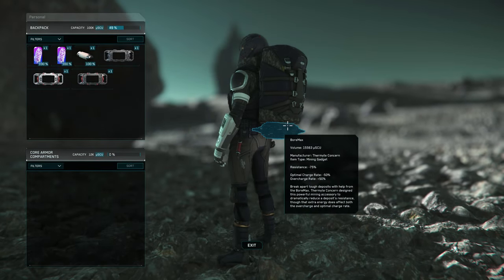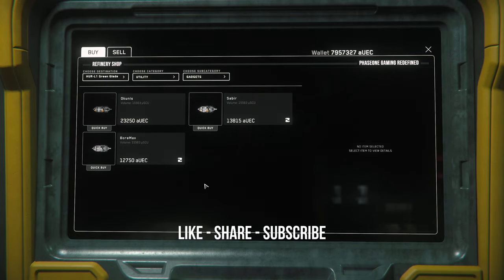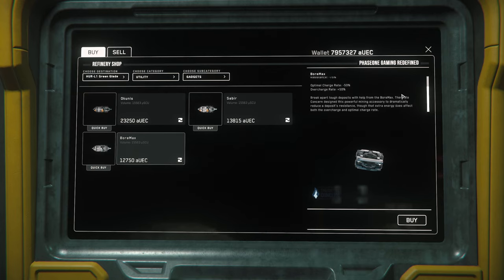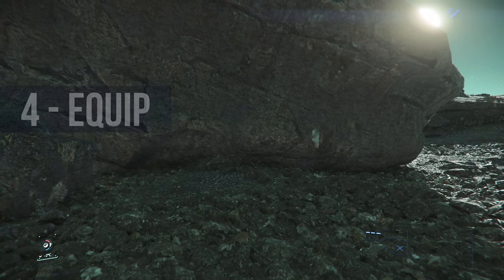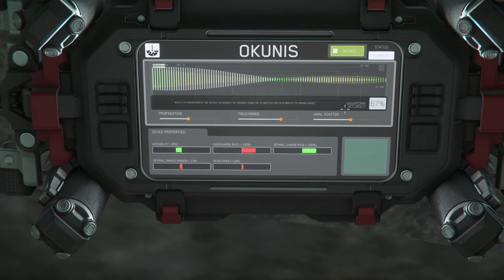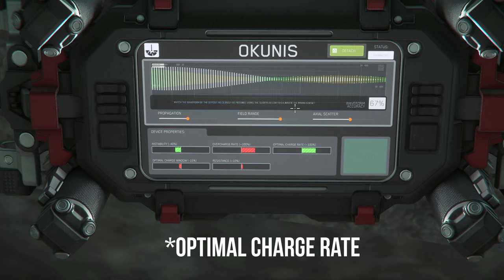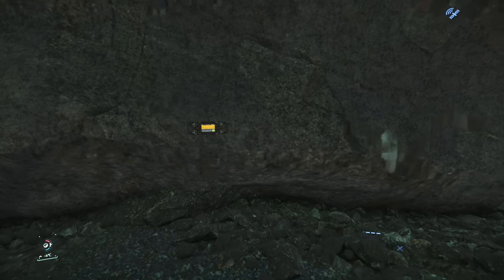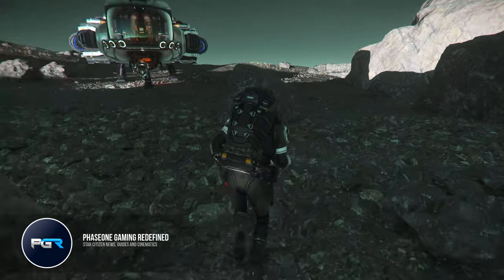Mining Gadget Guide - Star Citizen 3.17